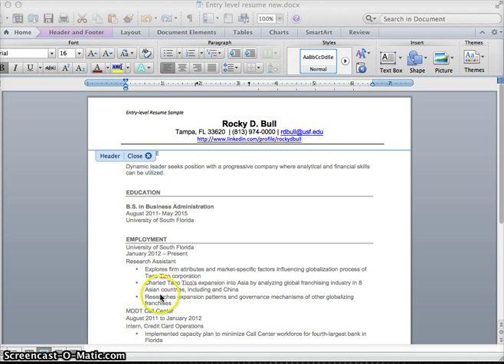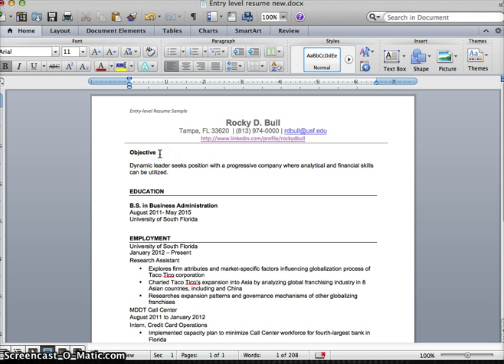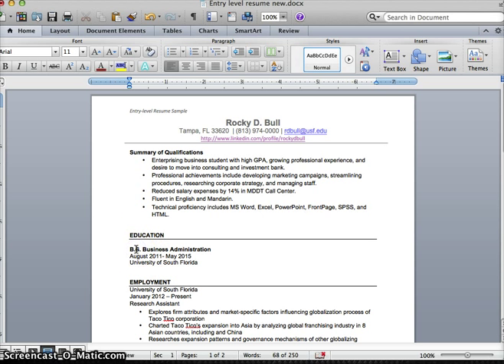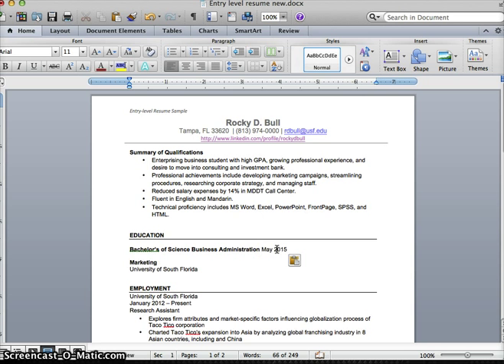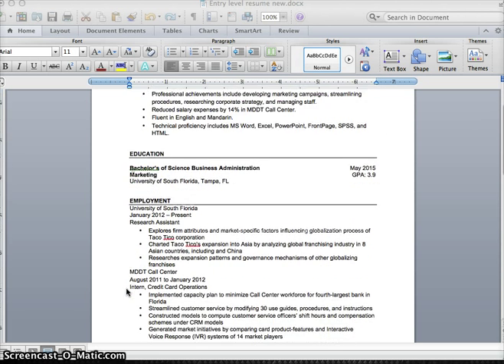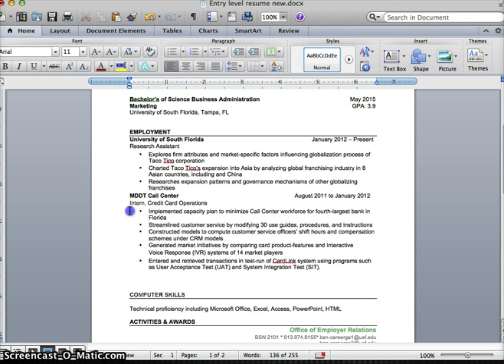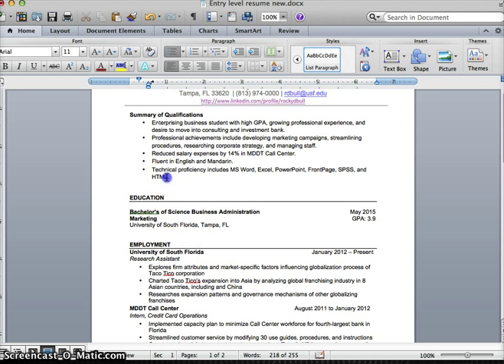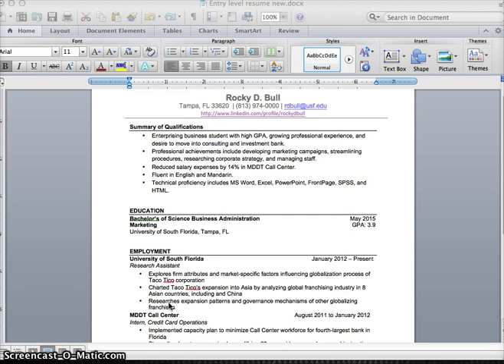USF Muma College of Business- Resume Tutorial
10 minute tutorial on basic resume writing structure and content.

This is a great resource of you are new to resume writing or if you just want to make sure you are on the right track!